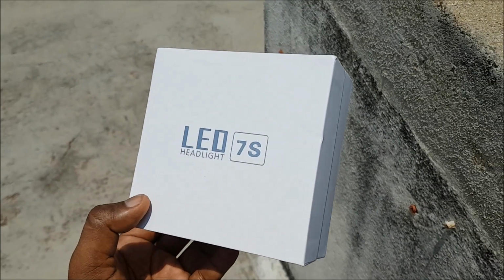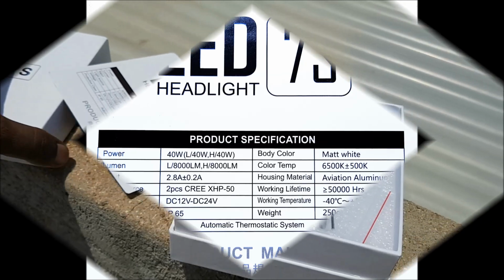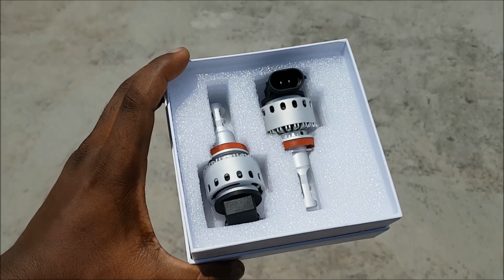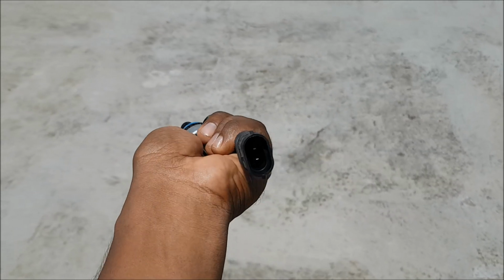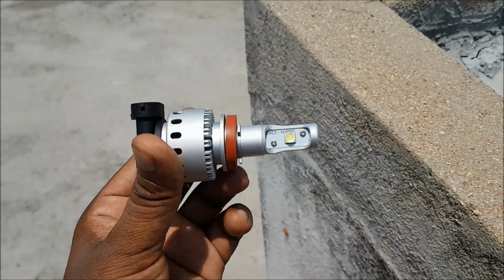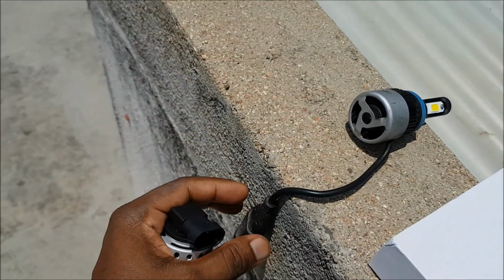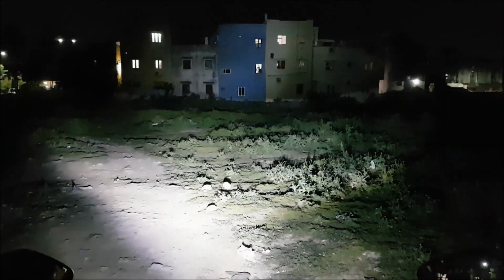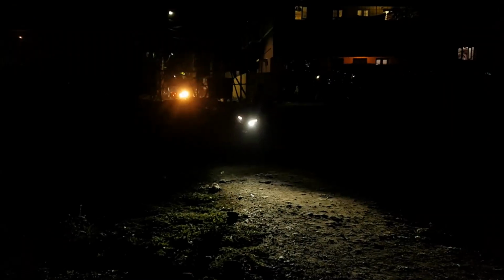Pulsar_RS200 Best LED_Head_Light than ever